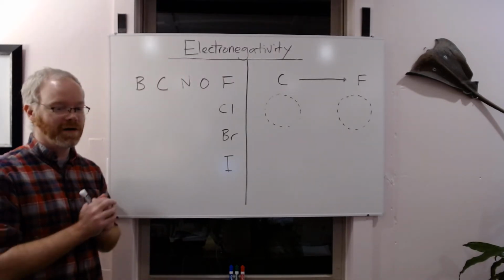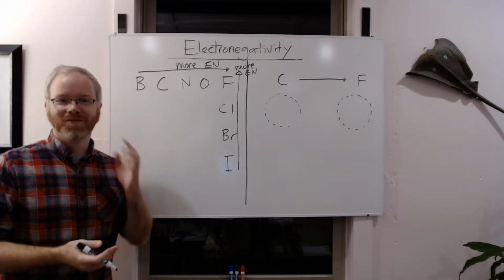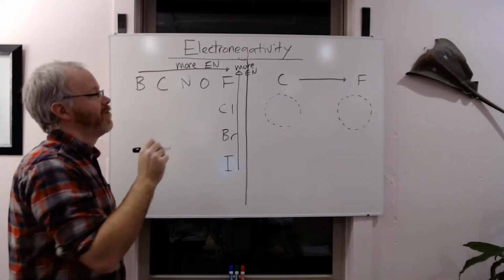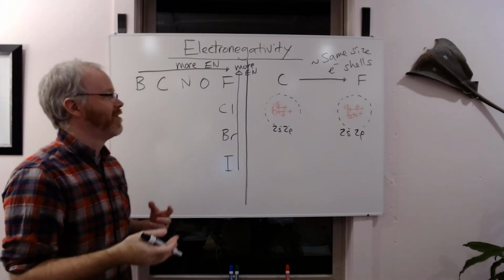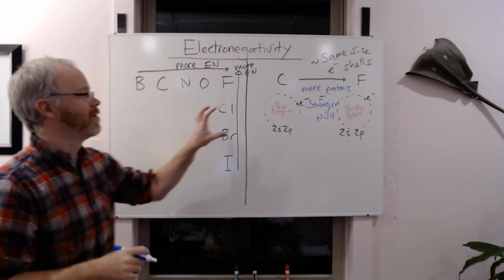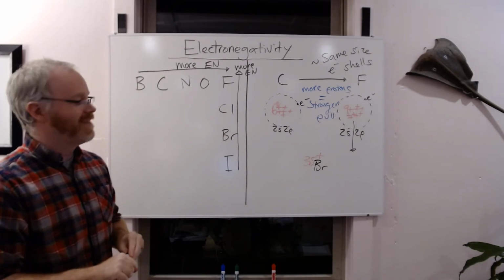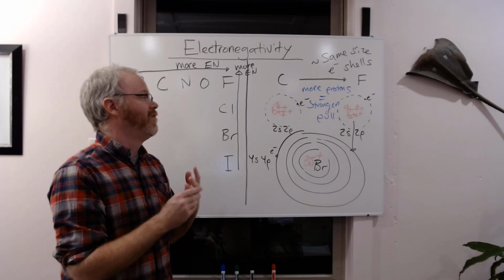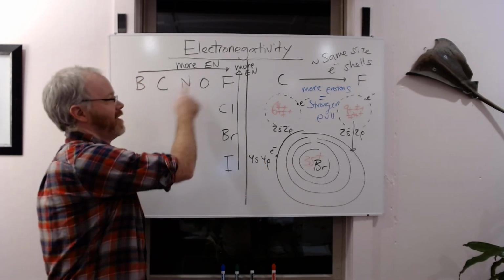Explaining Electronegativity Trends for Organic Chemistry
This is a short video working to explain the trend of electronegativity increasing as you get closer to Fluorine on the periodic table. I discuss how the number of protons and relative atom size can help you predict and explain electronegativity trends.